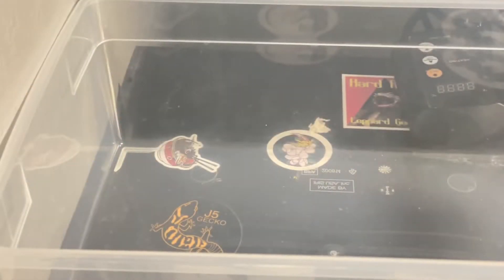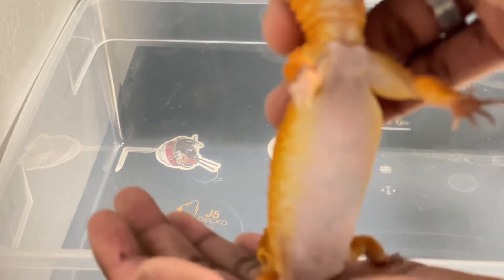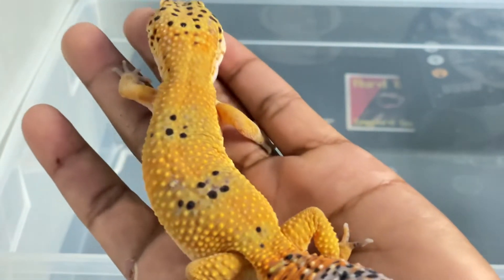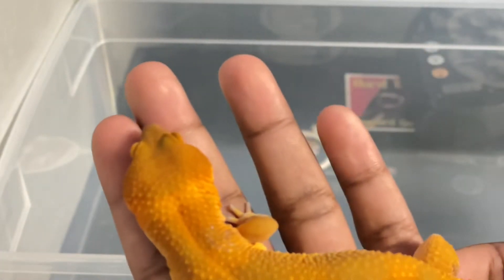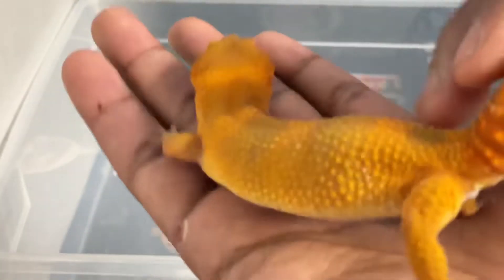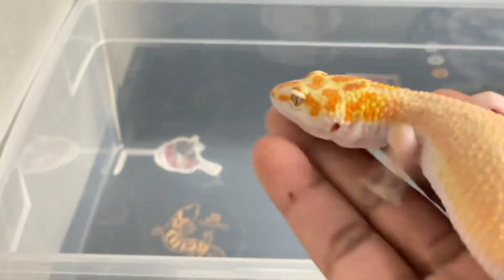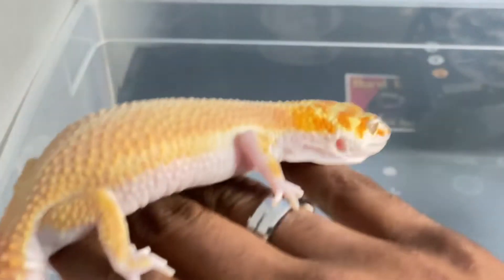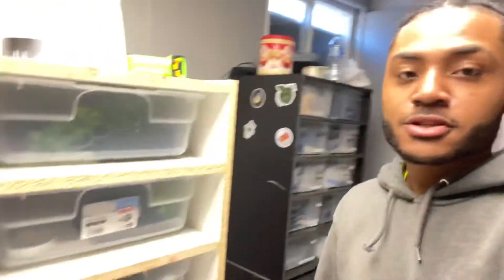Ovulating VS gravid female leopard geckos